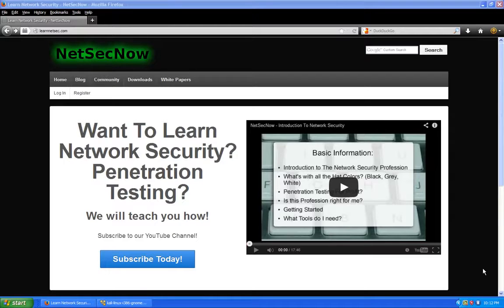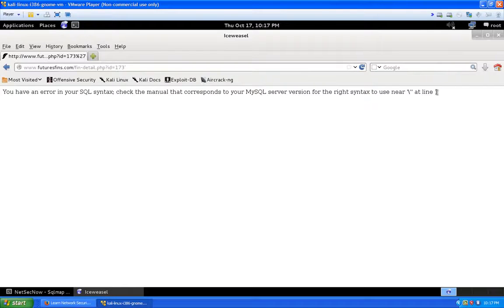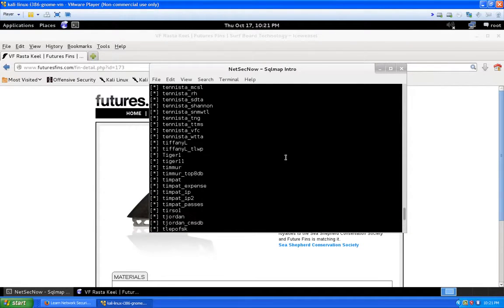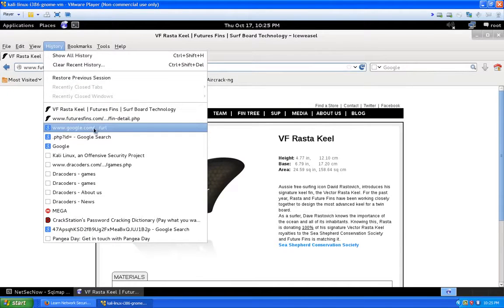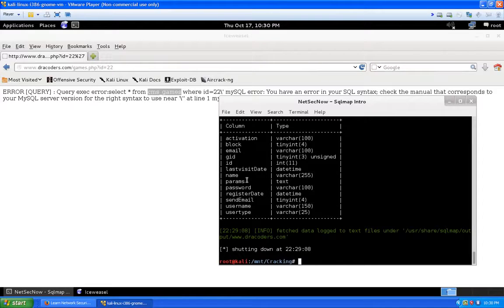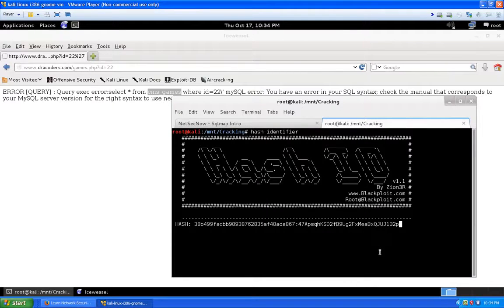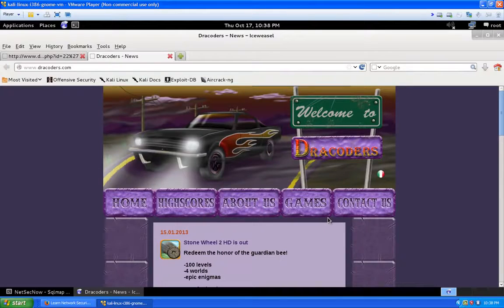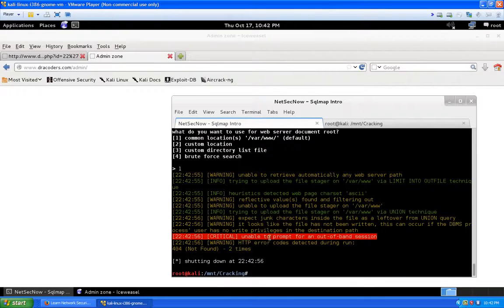Website Hacking - SQL Injections - Sqlmap Introduction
A Video looking at a tool in Kali Linux for sql injections, called Sqlmap. A few demos regarding how to find a vulnerable site, checking if it's Vulnerable, and then exploiting it with an sql Injection.